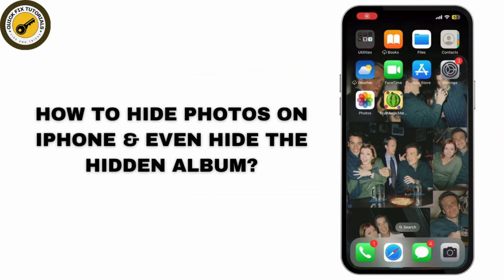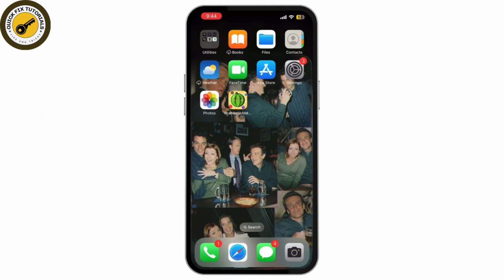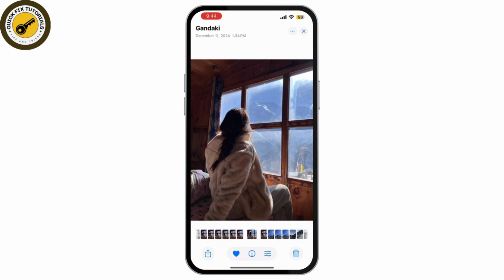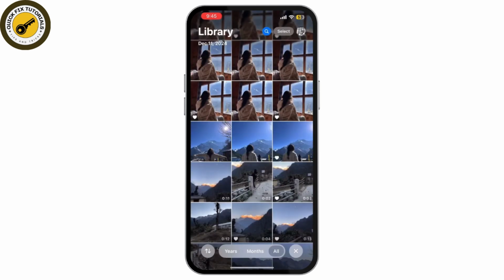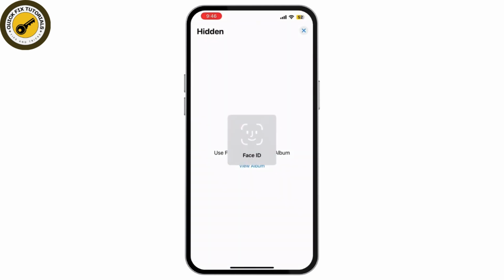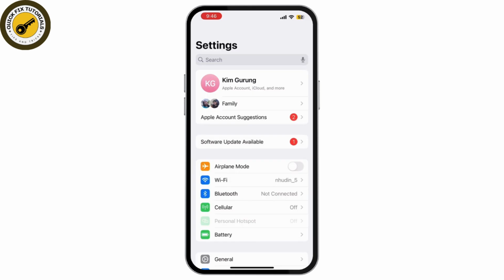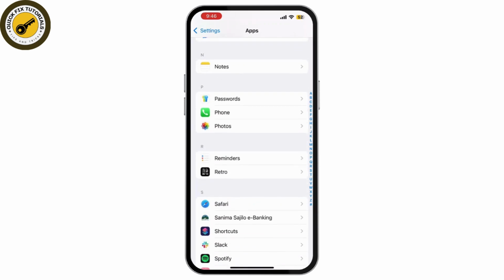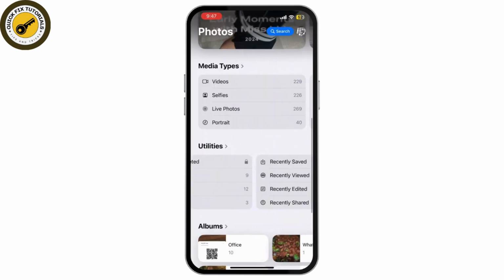How to Hide Photos on iPhone & Even Hide the Hidden Album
How to Hide Photos on iPhone & Even Hide the Hidden Album (2025)!

Want to keep your private photos safe and secure on your iPhone? This video will show you how to hide photos on your iPhone and even how to hide the Hidden Album to add an extra layer of privacy. Whether you're wondering, "How do I hide photos on my iPhone?" or need help with hiding the Hidden Album feature, this tutorial has you covered. Learn all the steps to keep your photos out of sight and protect your privacy. Watch now to discover how to hide photos on iPhone and hide the Hidden Album today!

Timestamps:

00:00 How to Hide Photos on iPhone & Even Hide the Hidden Album
00:10 How Do I Hide Photos on My iPhone?